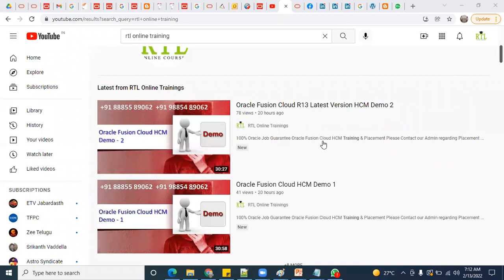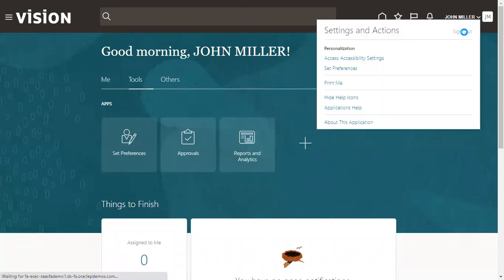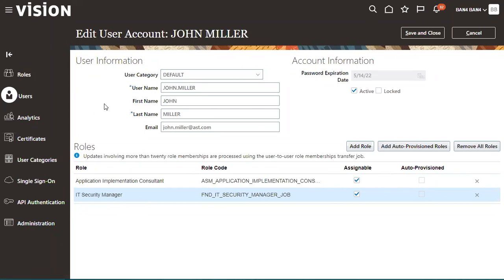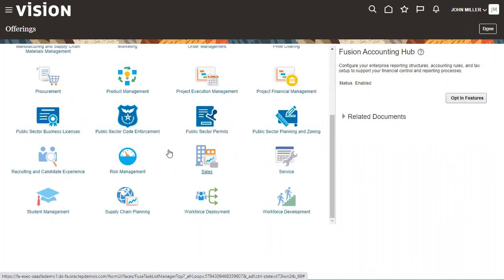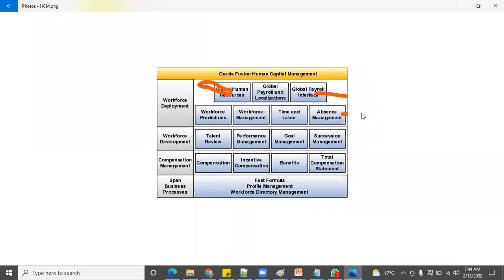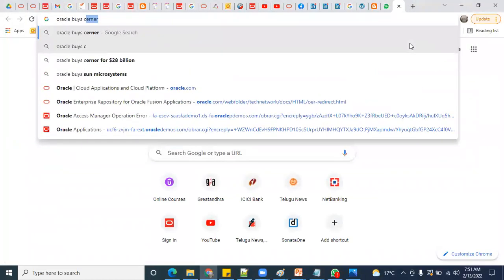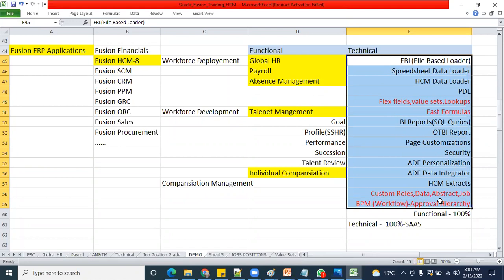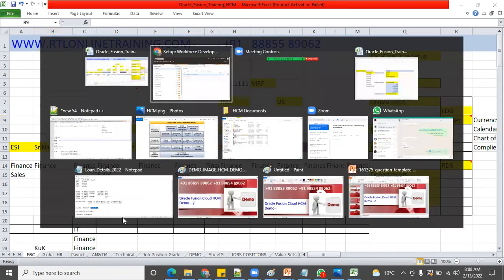Oracle Fusion Cloud HCM R13 Demo 3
Oracle Fusion Cloud HCM Demo   2

100% Oracle Job Guarantee
Oracle Fusion Cloud HCM Training & Placement
Please Contact our Admin regarding Placement process
Course : Oracle Cloud Fusion HCM